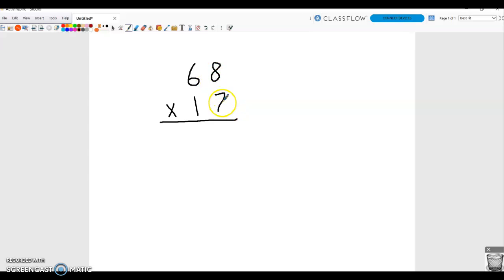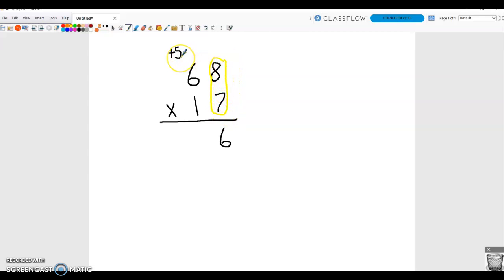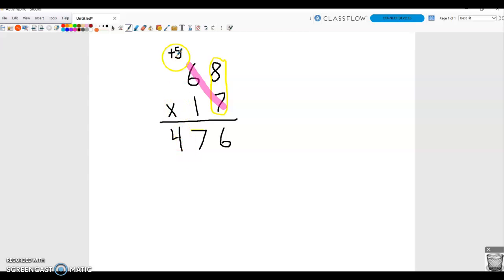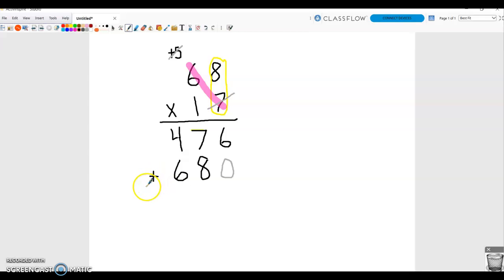Multiplying 68 x 17